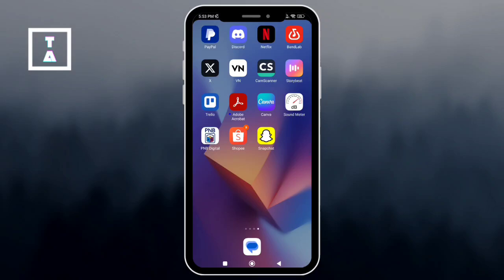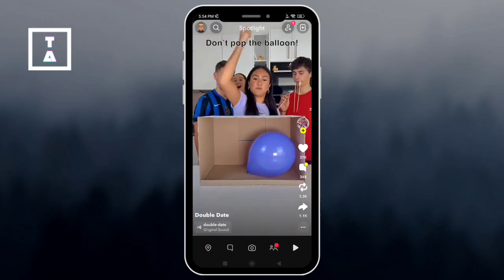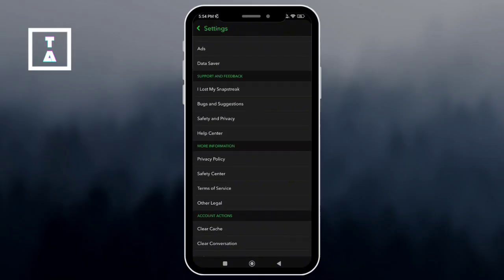How to Recover a Streak on Snapchat in 2025 in SECONDS!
Did you lose your Snapchat streak in 2025? Don't panic! This ultimate guide will show you exactly how to recover a lost streak on Snapchat using the latest methods and tips for 2025. We'll walk you through the entire process, from contacting Snapchat support to understanding common reasons for lost streaks and preventing them in the future.

Whether it was a glitch, an accidental unadd, or simply forgetting to send a snap, a lost streak can be frustrating. But with our step-by-step tutorial, you'll learn the most effective ways to restore your precious streak with your friends.

📌 **What You'll Learn in This 2025 Snapchat Streak Recovery Guide:**
*   How to quickly identify if your Snapchat streak is truly lost.
*   Step-by-step instructions on submitting a Snapchat Support request to recover your streak.
*   Key information you'll need to provide for a successful recovery.
*   Common reasons why Snapchat streaks break and how to avoid them.
*   Tips and tricks to prevent losing your streaks in the future.
*   Important things to know about Snapchat's streak recovery policy in 2025.

Don't let a lost streak ruin your Snapchat game! Watch this video to become a pro at streak recovery and keep your Snap-count climbing. Get your streak back NOW!